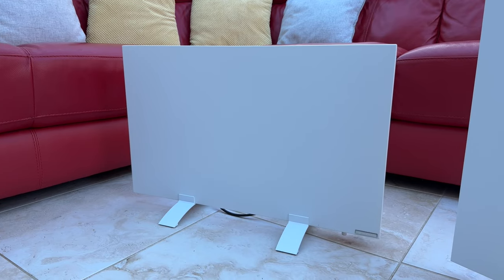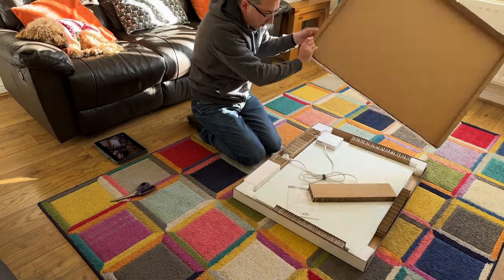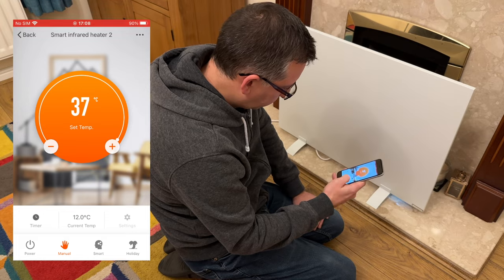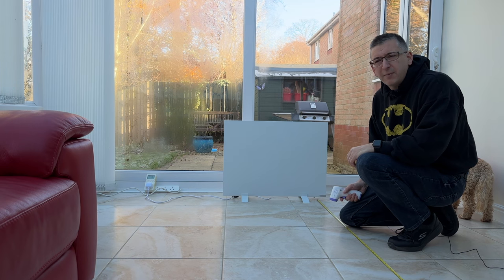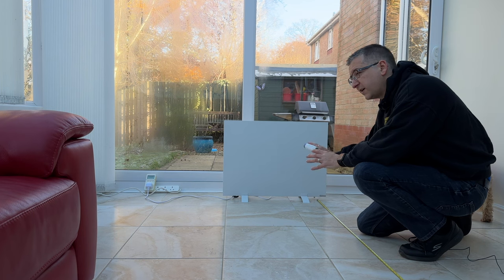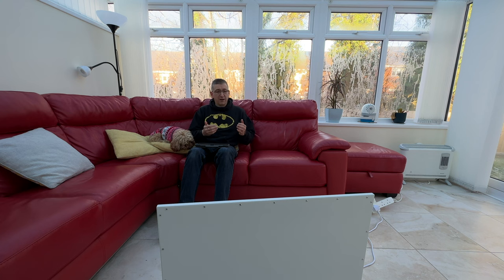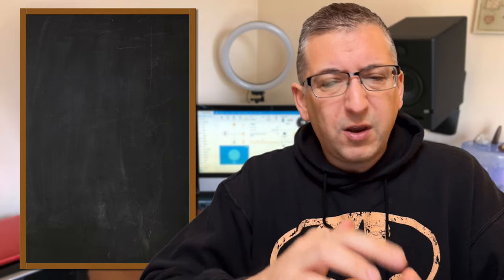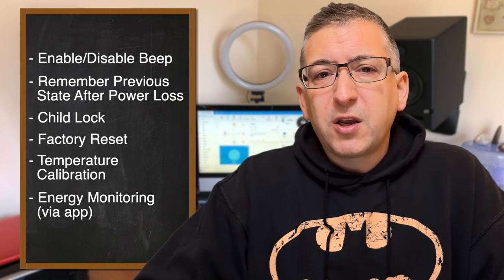Herschel Infrared 500W Smart Portable Panel Heater Review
Herschel Infrared sent me their 500W smart wi-fi connected portable heater panel (HS500PR) to review. This review is my own independent opinion and I go over features, effectiveness, and compare it to the smaller 220W infrared panel I reviewed previously.